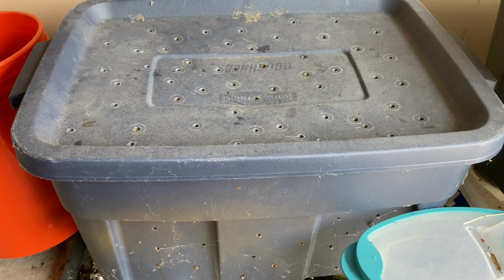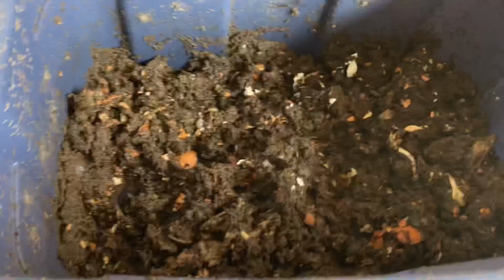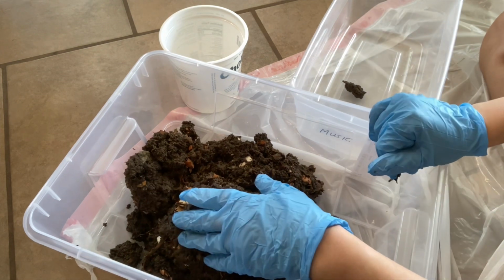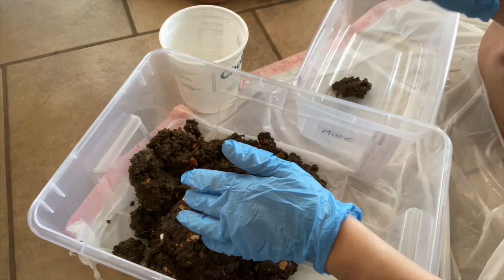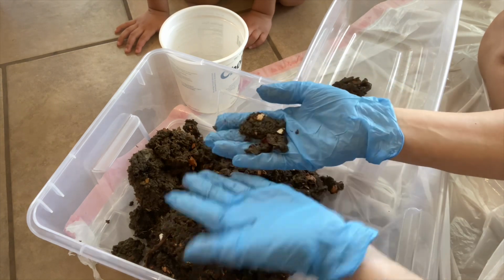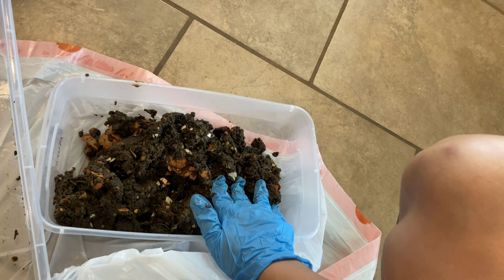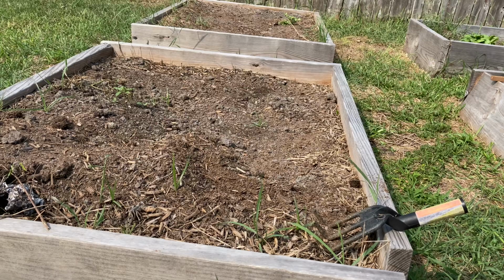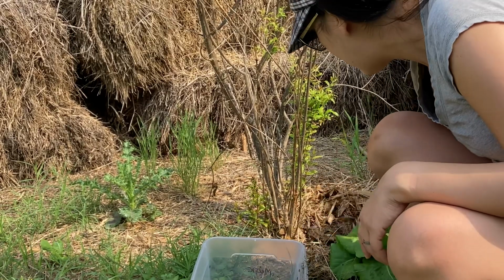Harvesting Vermicompost - Rewarding yet Tedious - How I Sort For Black Gold